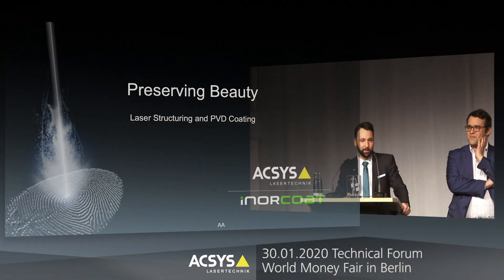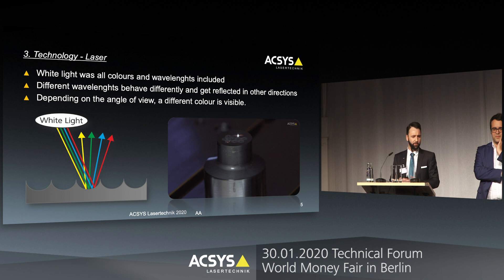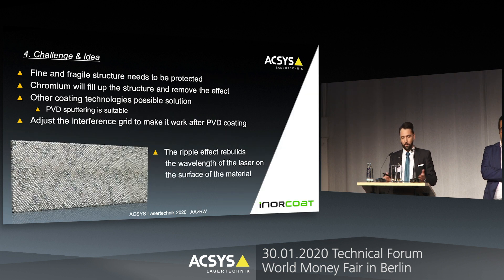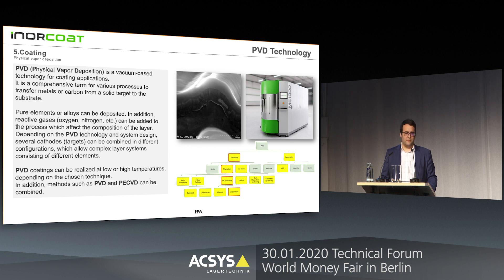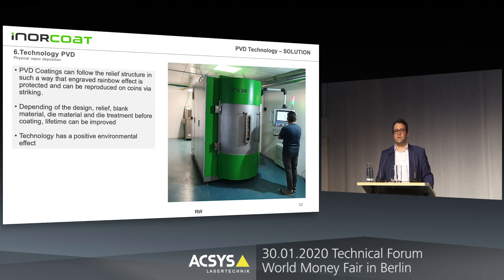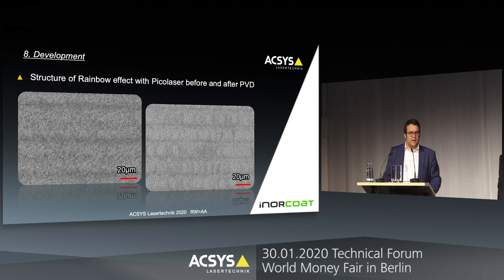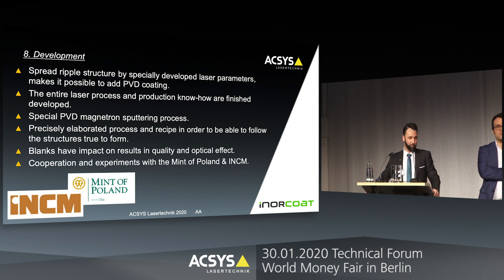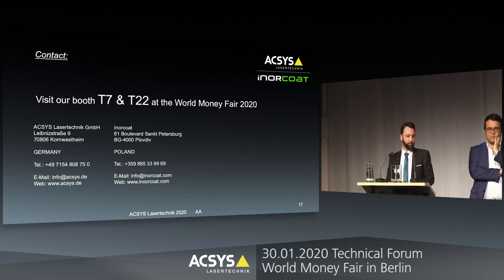ACSYS - Preserving Beauty, Laser Structuring and PVD Coating - Technical Forum 2020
ACSYS at the World Money Fair 2020 in Berlin.
30 January 2020 at the Estrel Hotel during the Technical Forum.

Alexander Aminidis
International Sales Manager
ACSYS Lasertechnik GmbH

Romain Waidelich
Chief Executive Officer
Inorcoat